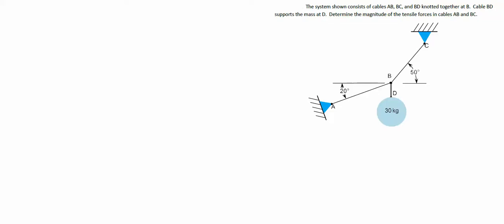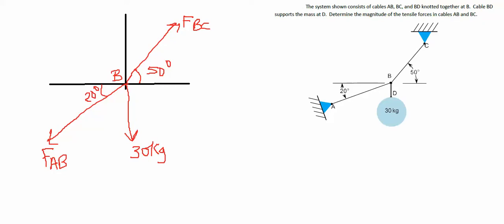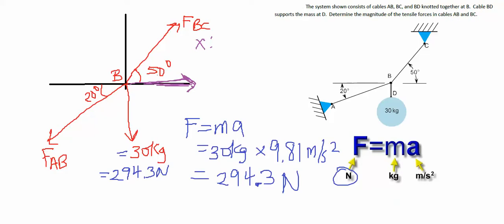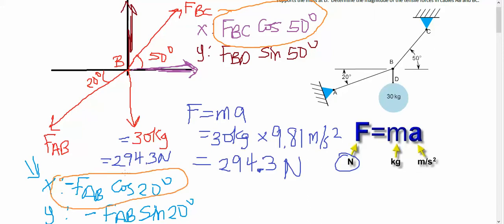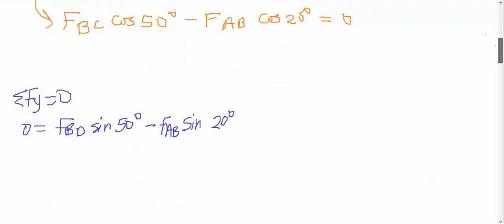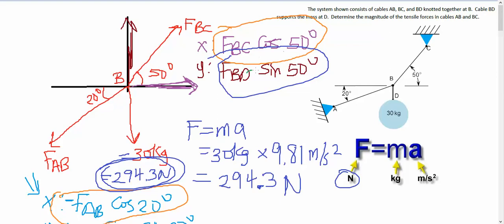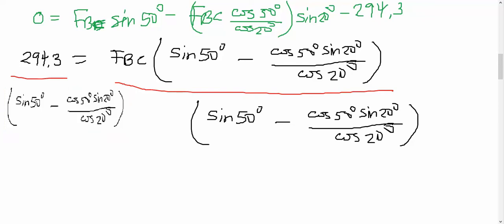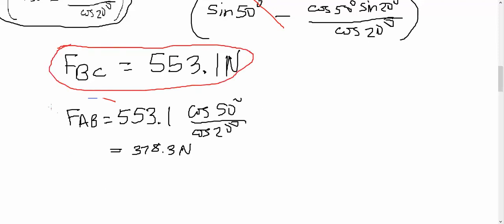Statics 001- Equillibrium problem (solving for tensions in cables)